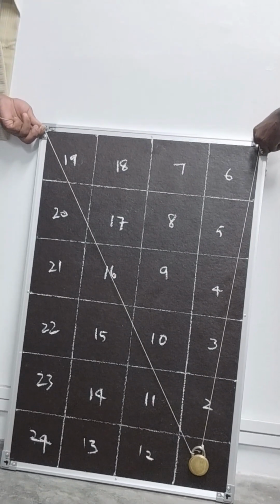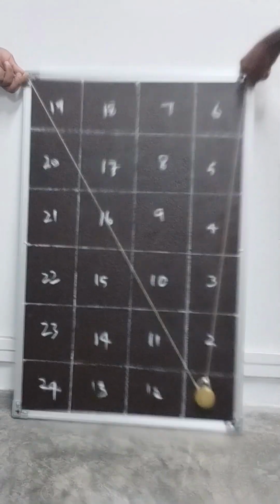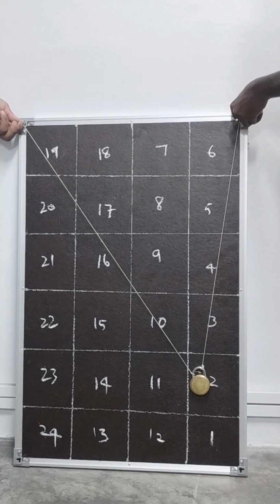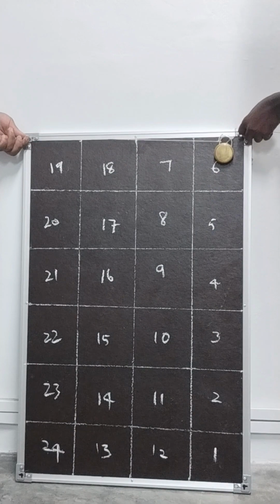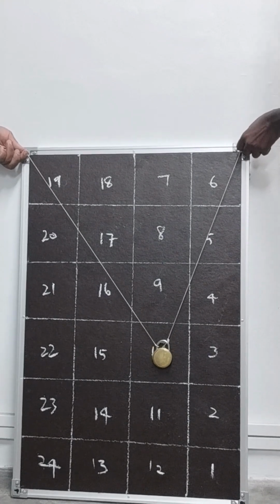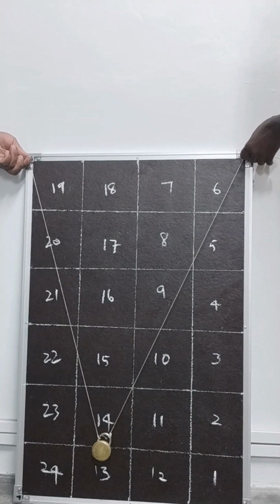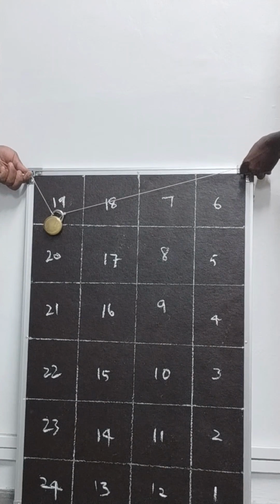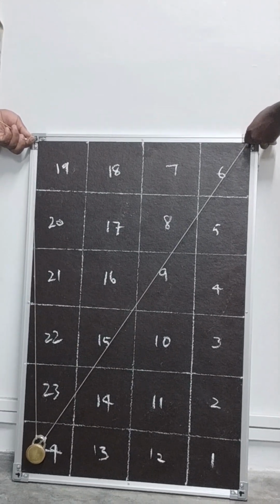Wall Cleaning Proof of Concept